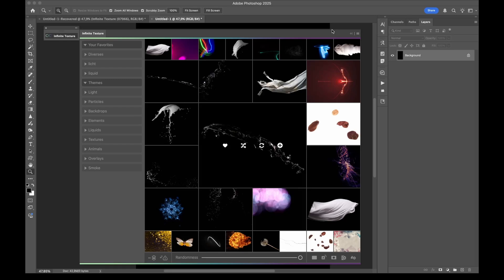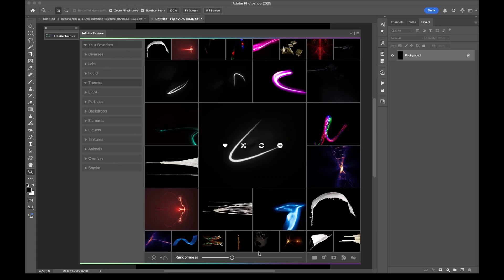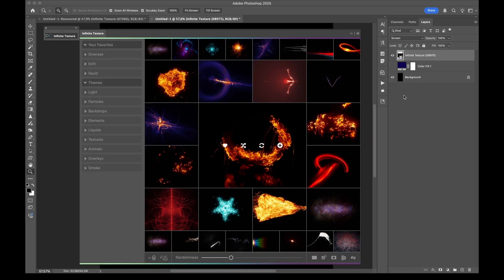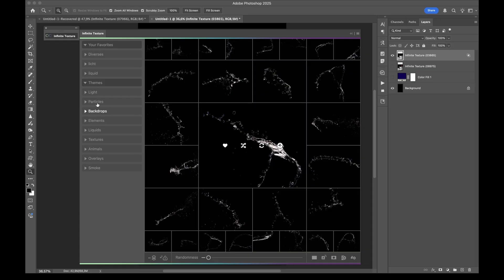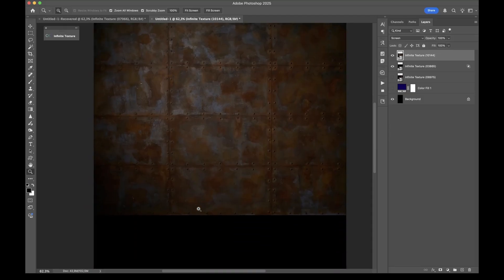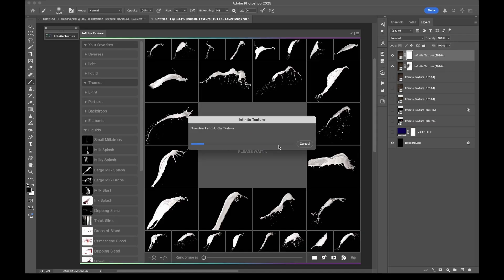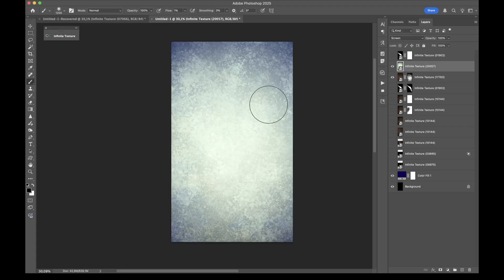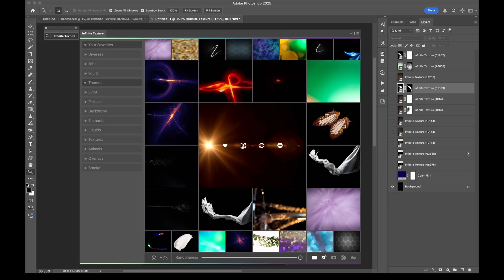Infinite Texture Plugin (new Version!)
The Infinite Texture Plugin for Photoshop gives you instant access to over 70,000 high-quality textures, visually organized for fast and intuitive browsing. Whether you need subtle overlays, dramatic effects, or rich surface details, this plugin makes it easy to find exactly what you’re looking for — or discover something completely unexpected with the built-in Randomness Slider.

Designed for creatives of all kinds — retouchers, digital artists, 3D designers — the Infinite Texture Plugin streamlines your workflow and opens up endless possibilities for your projects.

Now fully Apple Silicon compatible and packed with performance improvements, the latest update is free for all existing users.